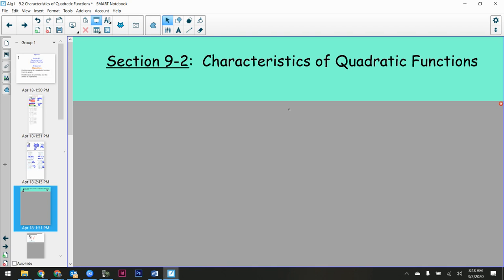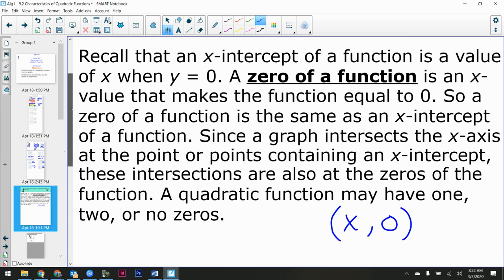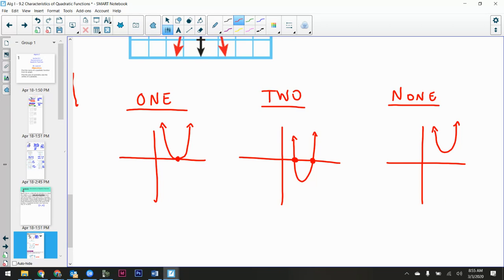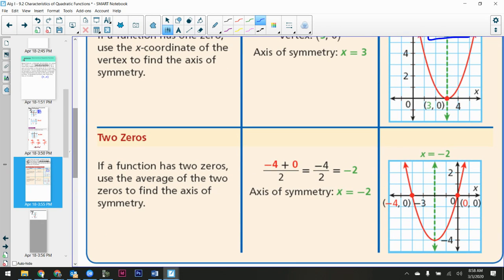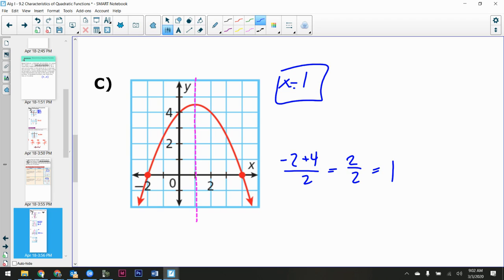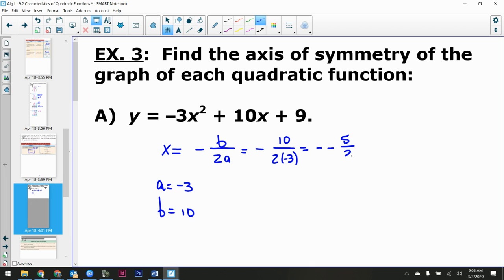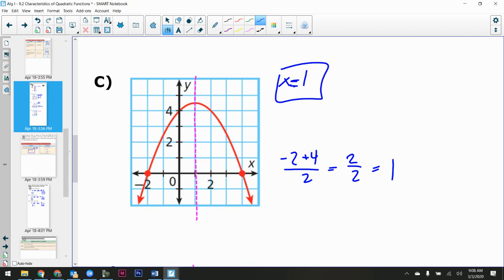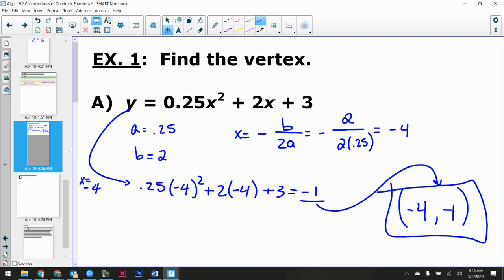Algebra 1 Section 9-2 (3-3-20)